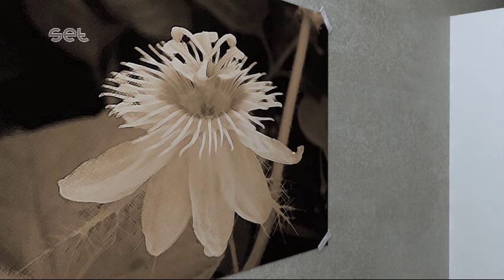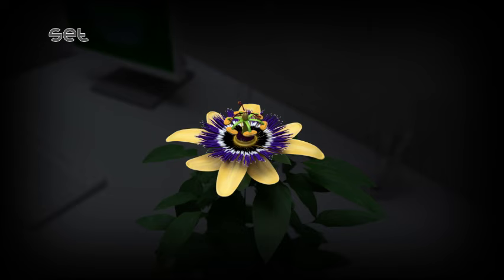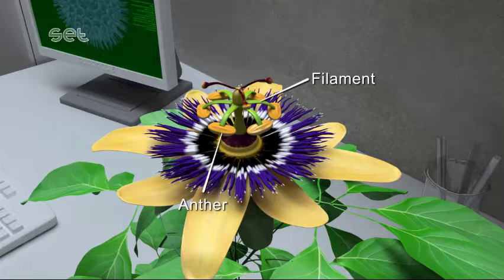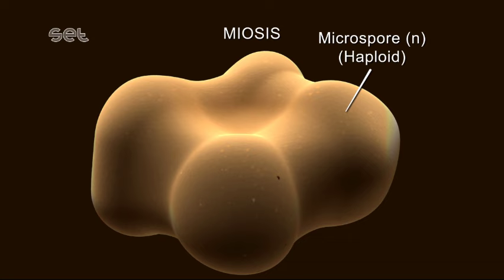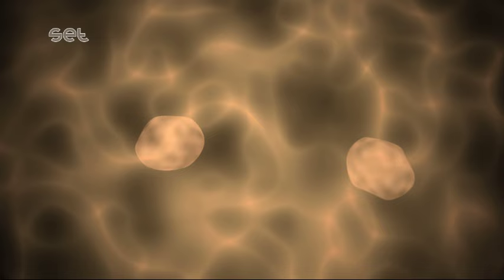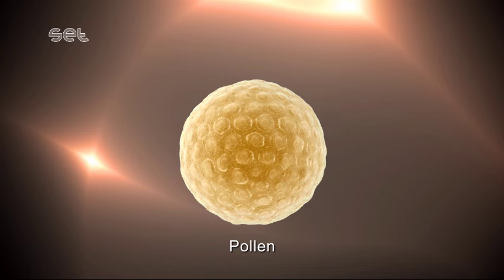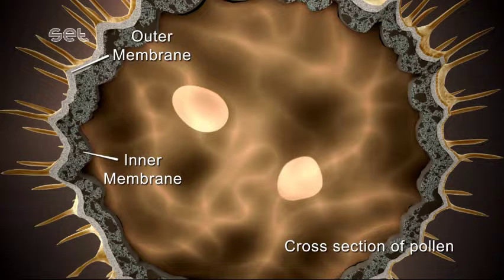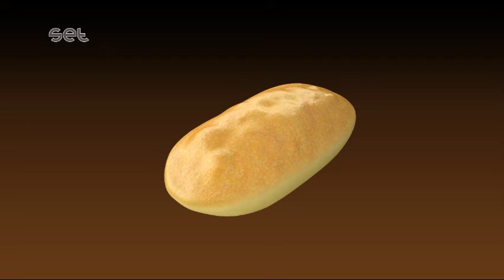Formation of Pollen